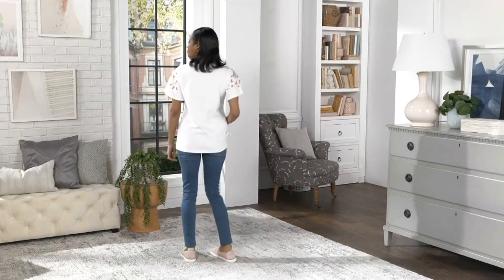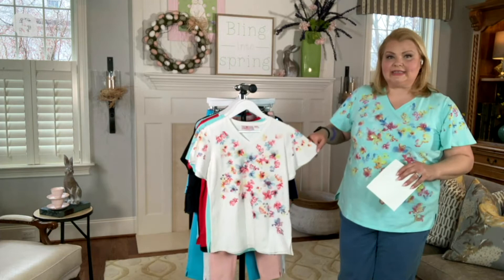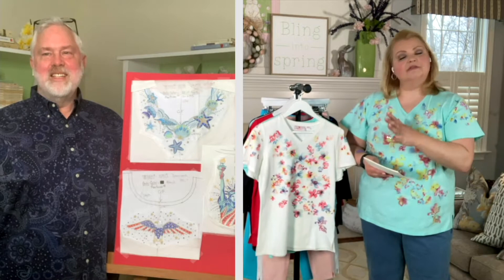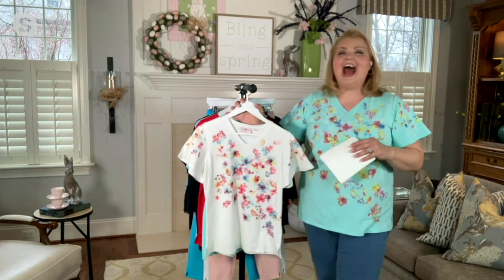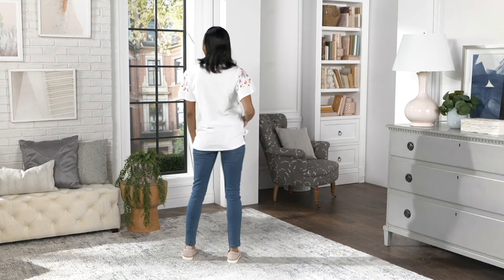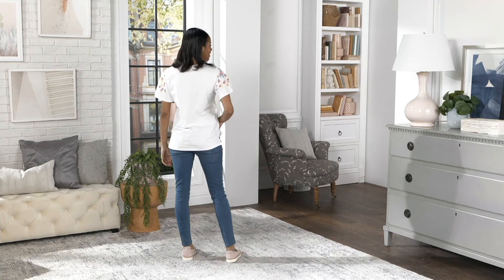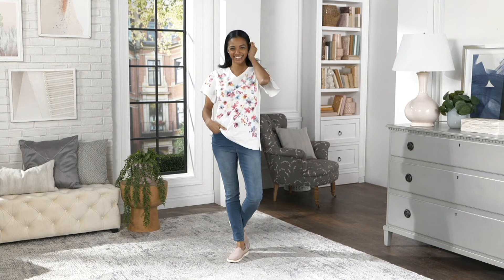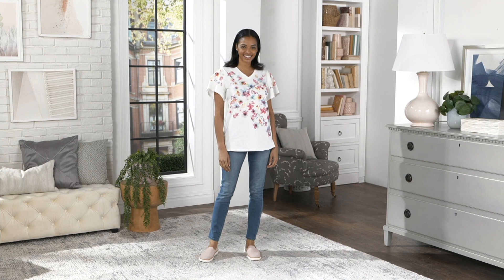Quacker Factory Watercolor Floral Flutter Sleeve Top on QVC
With a flutter of the sleeves and dainty watercolor floral print, this fairy-esque top will help your outfit blossom. From Quacker Factory&reg;.